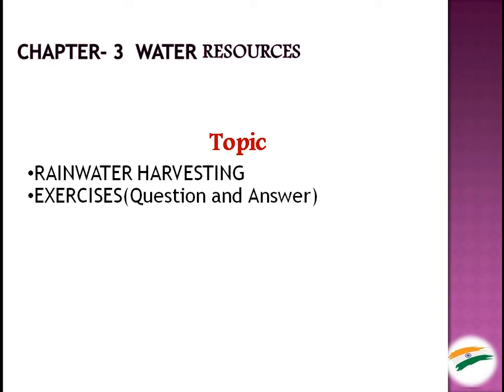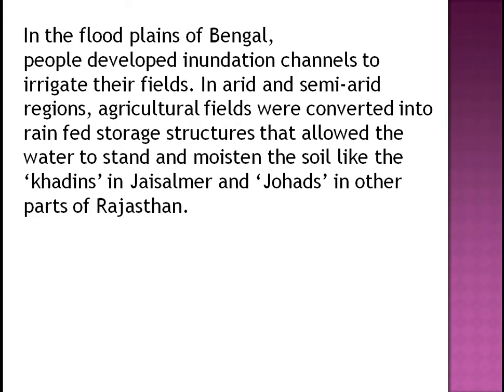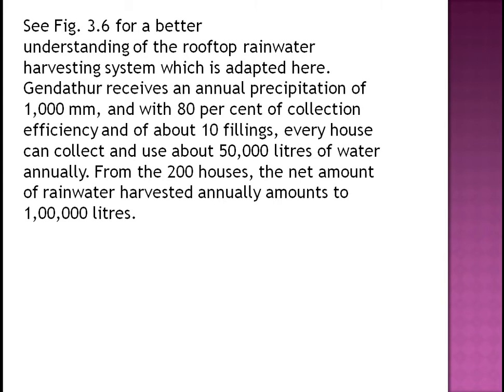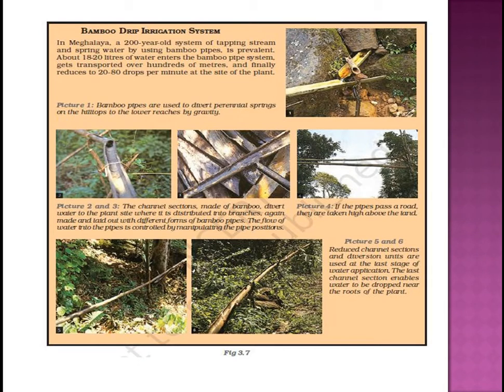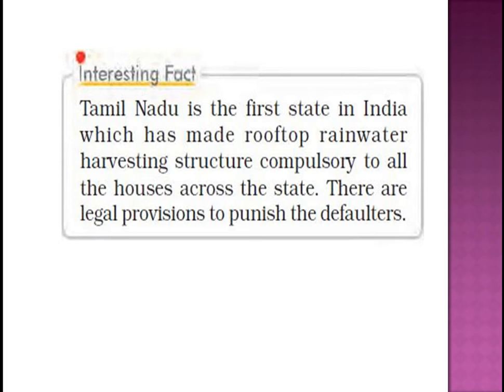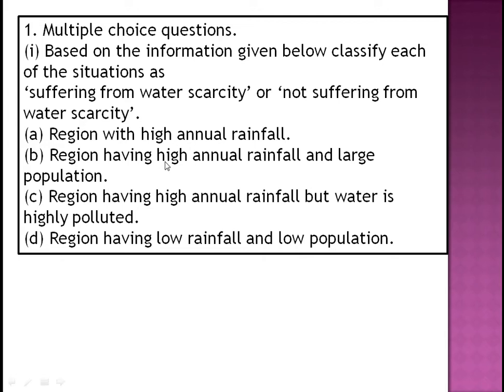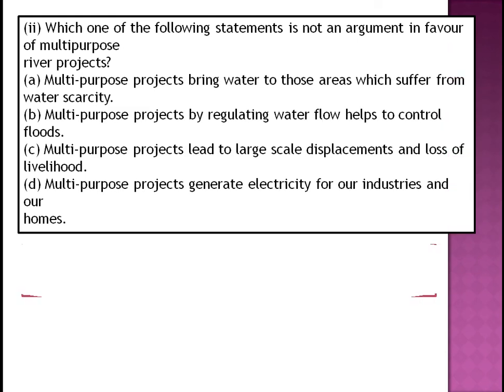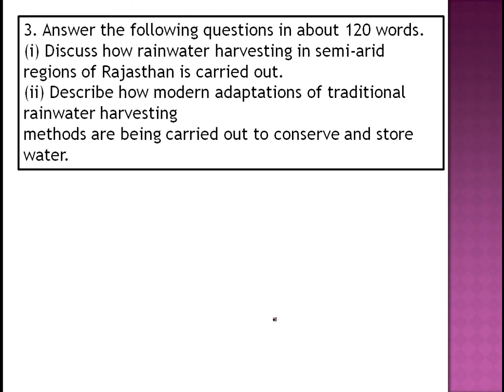Class 10 Geography Chapter 3 Part 3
Water Resources